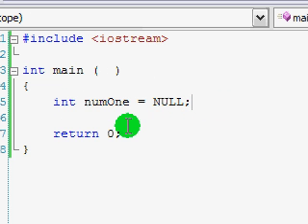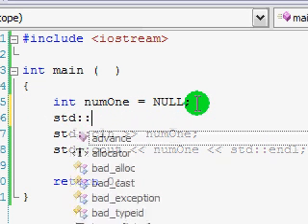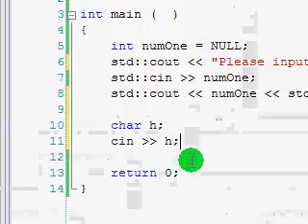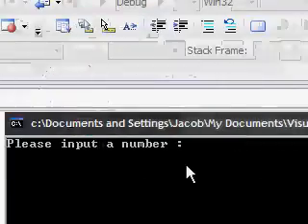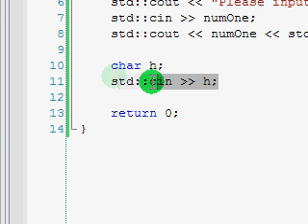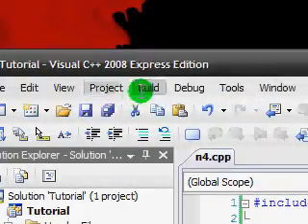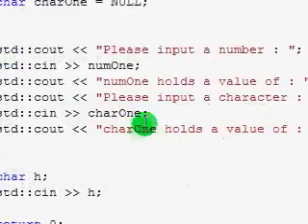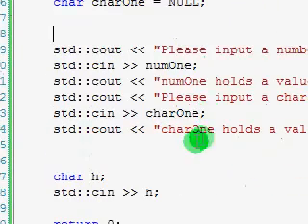C++ Tutorial #4 - Part 2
In this tutorial, we cover type modifiers and user input.

NOTES ON TUTORIAL :

THIS IS A LIST OF ALL THE TYPES OF INT WITH DIFFERENT TYPE MODIFIERS AND THEIR MAX/MIN VALUES

(These are values for VC++. You can find the values for your compiler inside the compiler's documentation)

If you had trouble understanding the first part of this tutorial, it's important you watch the next tutorial, as I made it straight after to help explain things more clearly.